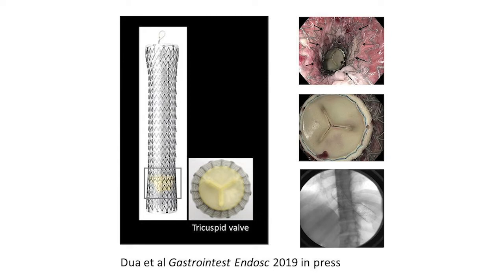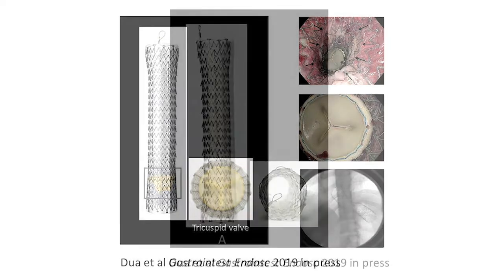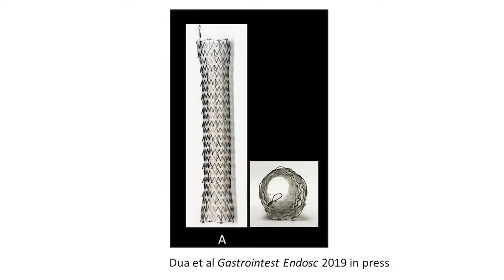2019 July Author Interview-Kulwinder S. Dua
Dr Kulwinder S. Dua discusses his article, "A phase 3, multicenter, prospective, single-blinded, noninferiority, randomized controlled trial on the performance of a novel esophageal stent with an anti-reflux valve (with video)" from the July issue.